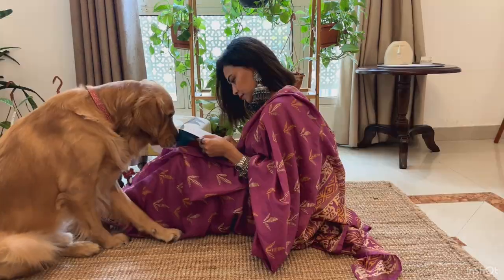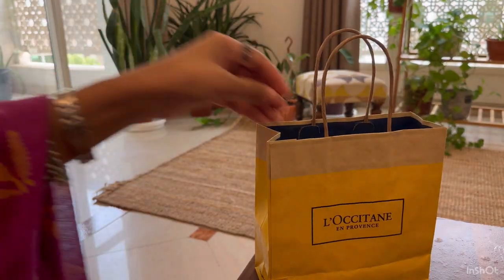New in Hair Care, Body Care & Makeup | Products Haul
Hi everyone :)
Mentioned products in the video are

My name is Priti but family and dear friends call me Tina which is quite endearing for me, hence I go by the name Tina here :) This is my YouTube diary of my travels, lifestyle and sometimes food videos.